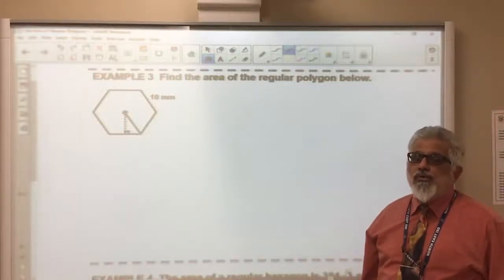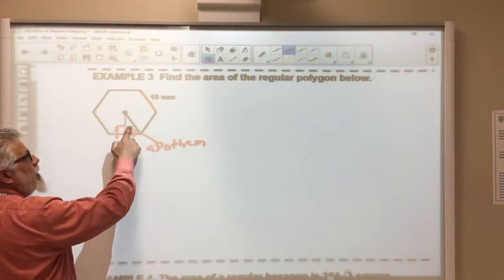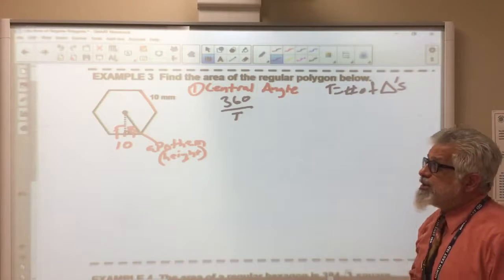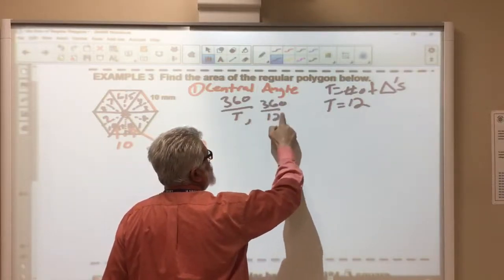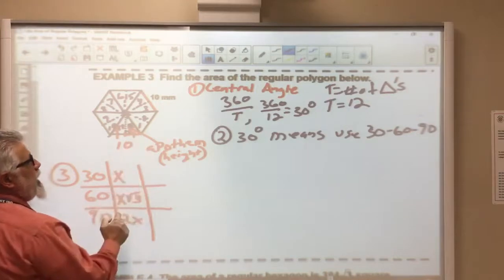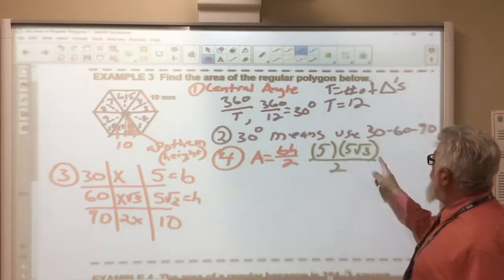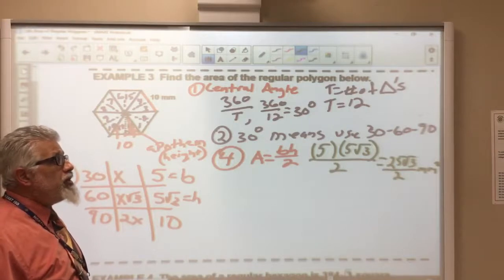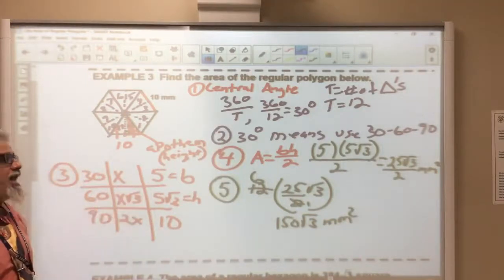Area of a regular polygon example 3 finding area of small triangle